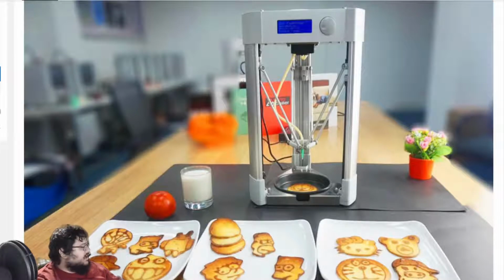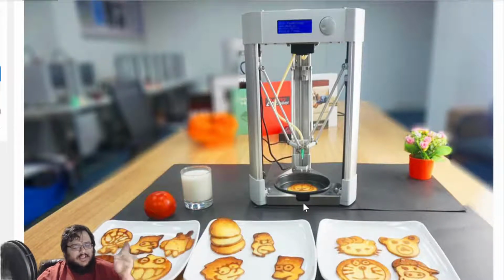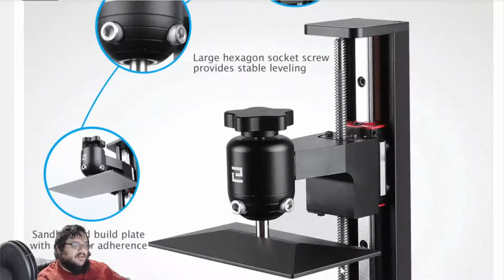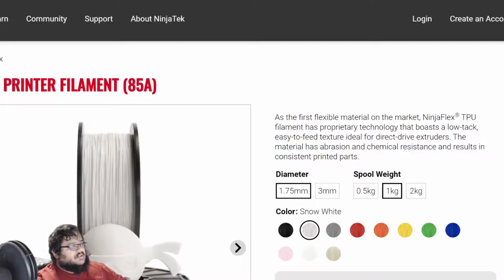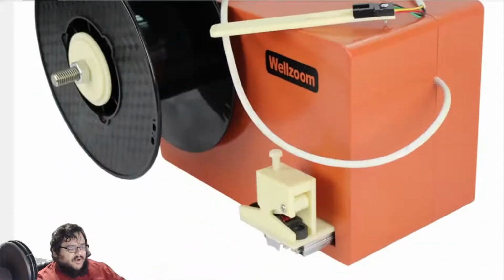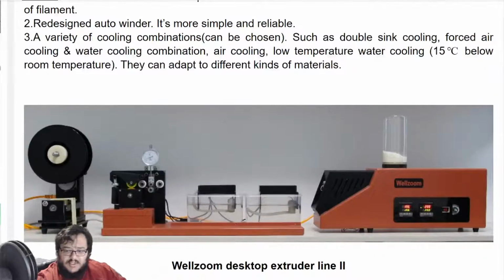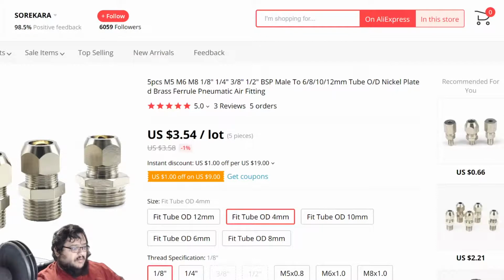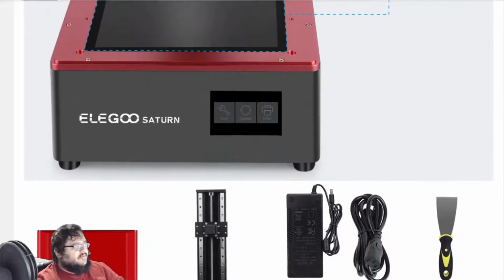Looking at crazy 3d printer parts on AliExpress part 5 LIVE